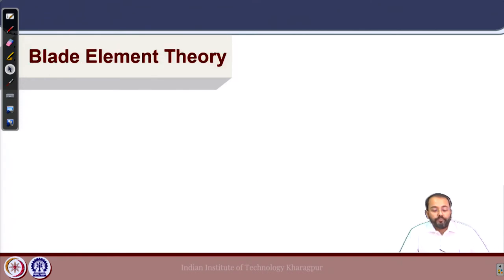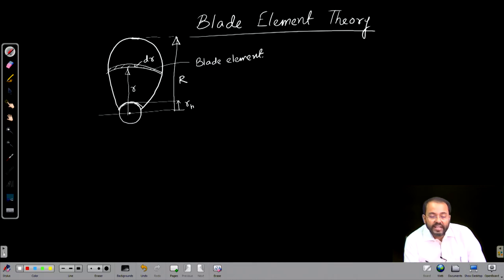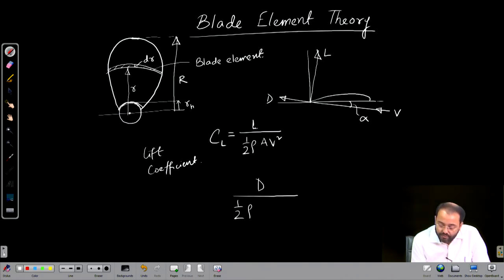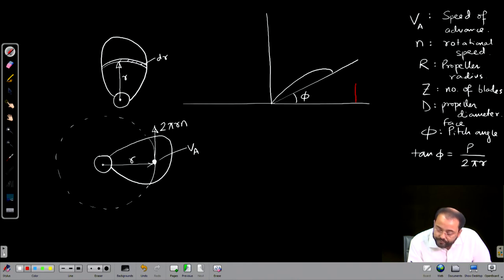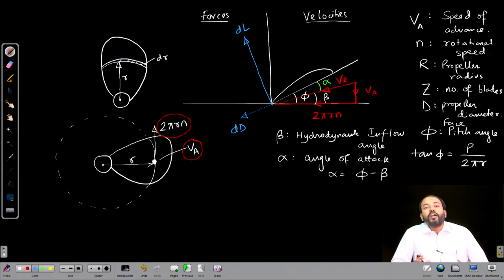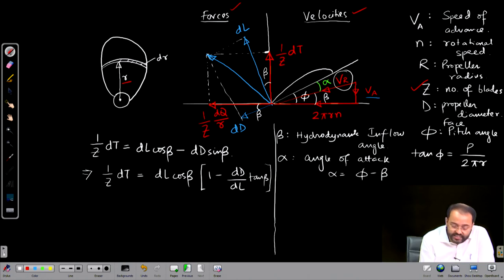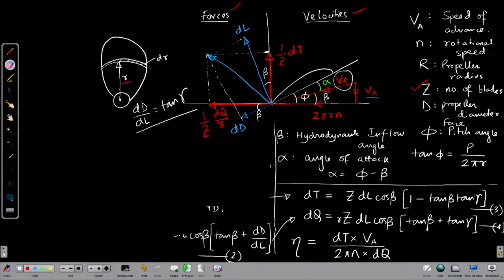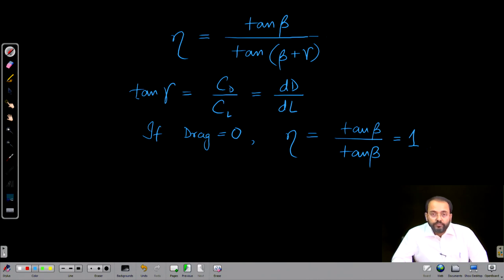Lecture 06: Propeller Theory III